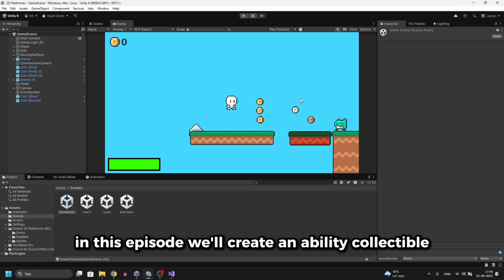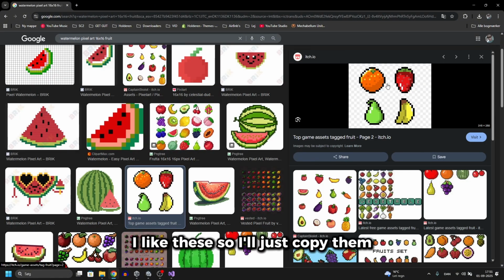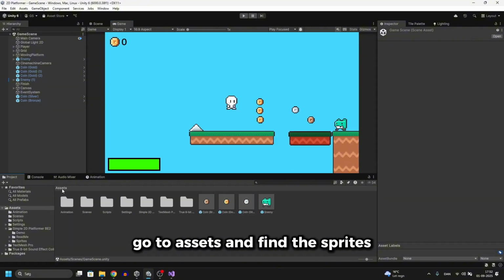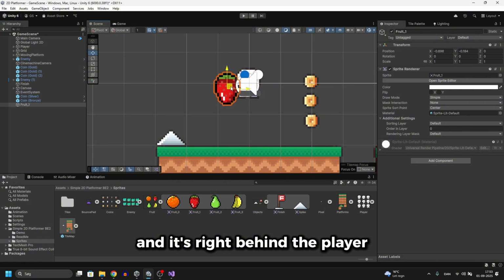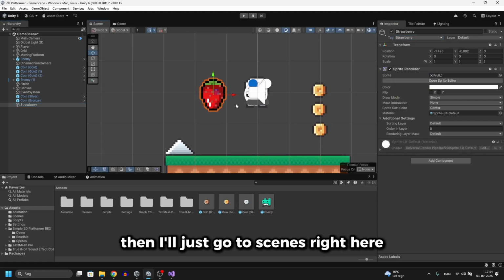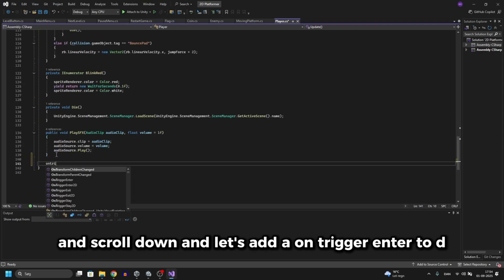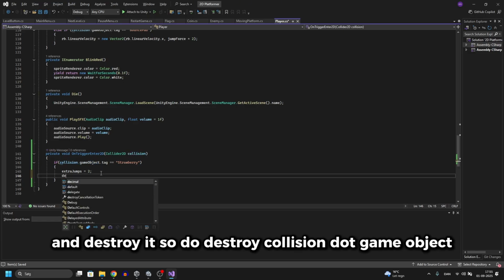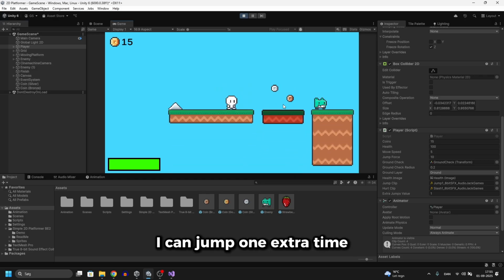Making a 2D Platformer In Unity 6 - Episode 18 (Powerups)